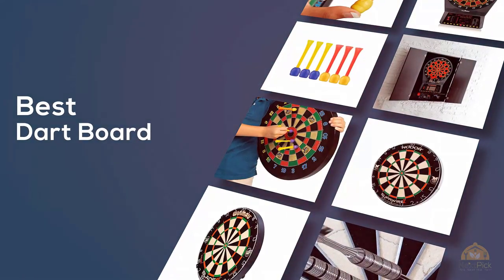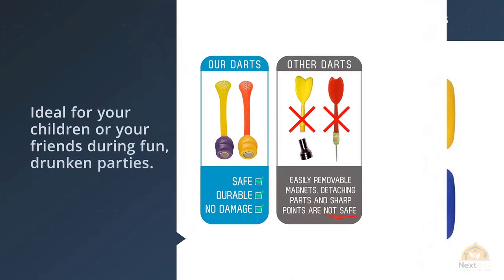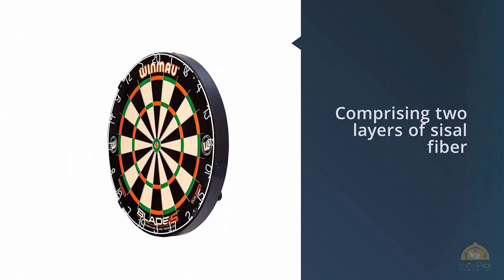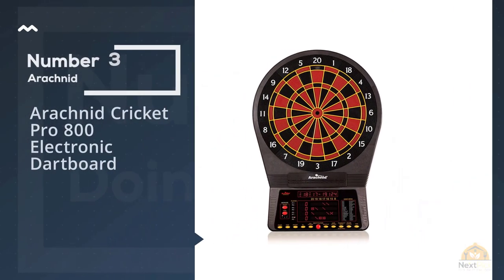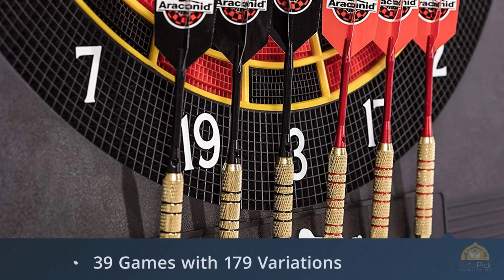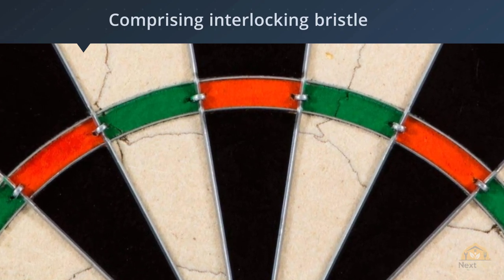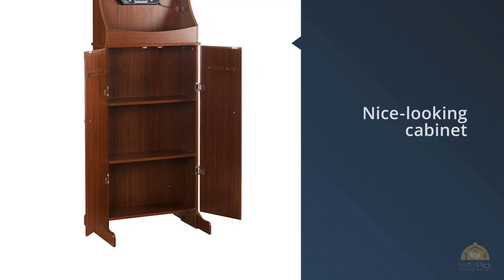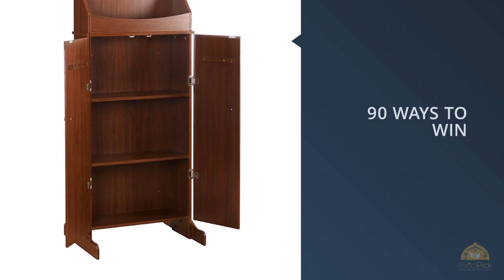Top 5 Best Dart Board Review in 2023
Best Dart Board featured in this video:
0:23 NO.1. Doinkit Darts - Kids Magnetic Dart Board
1:06 NO.2. Winmau Blade 5 Dual Core Bristle Dartboard
1:48 NO.3. Arachnid Cricket Pro 800 Electronic Dartboard
2:33 NO.4. Nodor Supawire 2 Regulation-Size Staple-Free Bristle Dartboard
3:18 NO.5. Centerpoint Solid Wood Dartboard Cabinet

What Is A Dart Board?
Regardless of whether you're not a standard darts player, you've presumably played in any event a game or two out of a bar when out with your companions. In the event that you've loved it, you've presumably considered purchasing a board for local gatherings or something like that.

In any case, regardless of whether you're a normal or expert darts player, you probably won't realize how to pick the best one for you.

All things considered, right now discover all that you have to know alongside the audits of the best dartboard out there

What is the best Dart Board?
We strive to review as many products as we can, read realtime reviews, and made our own ranking. We welcome all your comments.